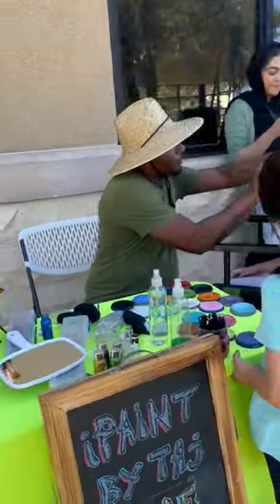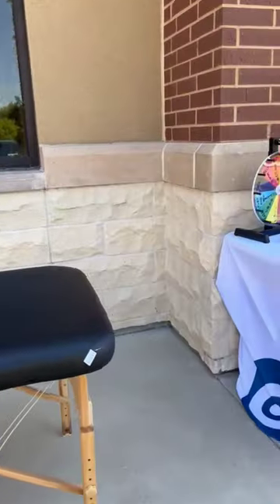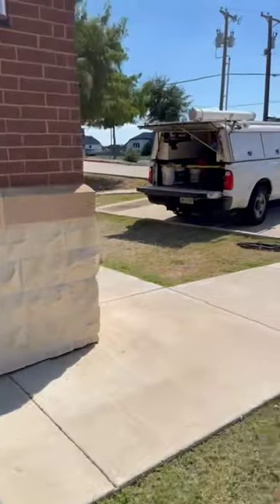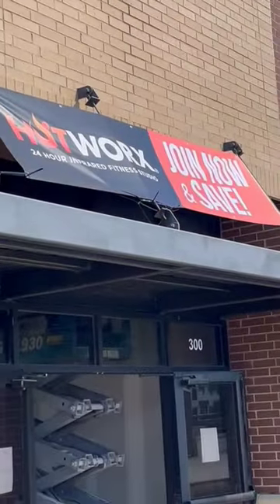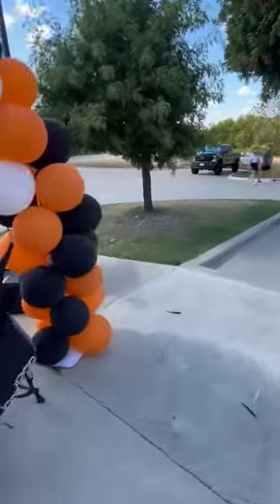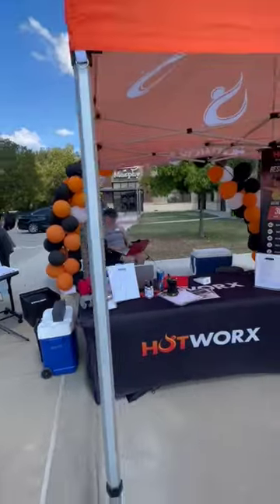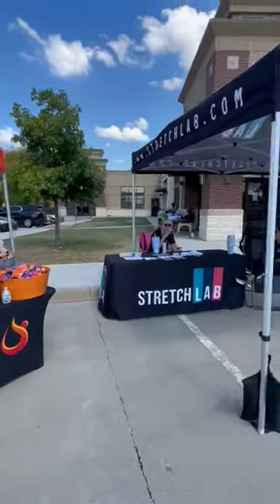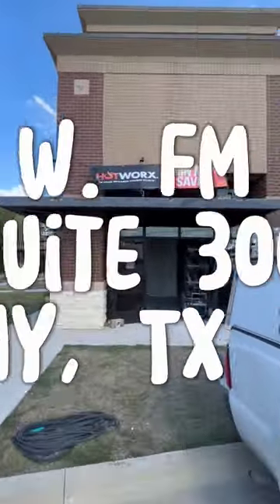HOT FACE PAINTING FOR HOTWORX